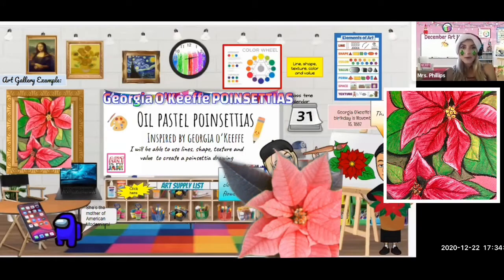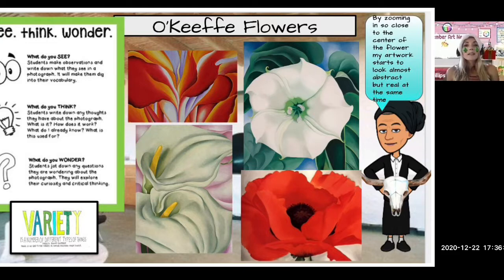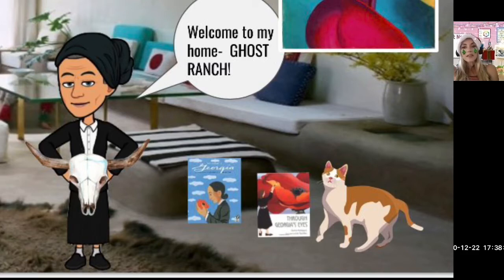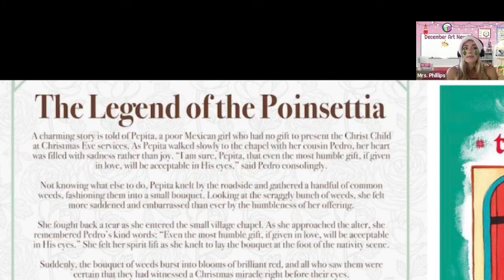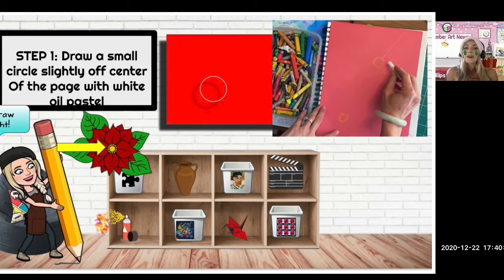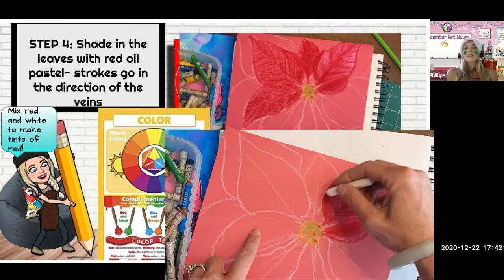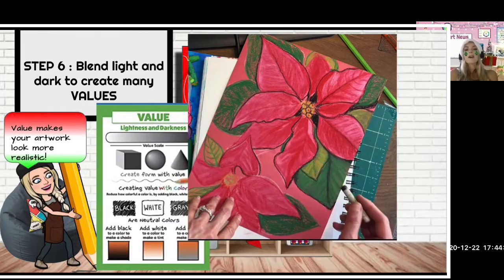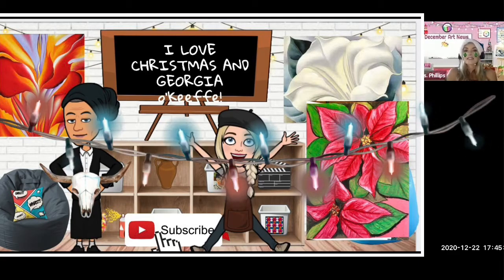Oil Pastel Poinsettia Art Project inspired by Georgia O'Keeffe & bonus Jib Jab!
It is ALMOST Christmas and I wanted to share the awesome gift of art with you!  This is a super fun oil pastel poinsettia drawing that I made using oil pastels.  Poinsettias are such a beautiful symbol of Christmas and the legend is a wonderful story for everyone regardless of your religious beliefs.  It is the legend of a young girl who wanted to give baby Jesus a gift, but had no money to buy a present.  So she gathered some plants and weeds to lay next to his bed.  She was nervous, embarrassed and ashamed that people would think her gift was not enough but as she got closer, the weeds turned into beautiful red 'flor de Nochebuena, meaning Christmas Eve flower." Which is what we know the poinsettia as today!   I think that is something that we should all remember especially this Christmas that it is the thought that counts- not how fancy the gift is or how much it costs.
The way this flower is drawn is also inspired by the beautiful flower paintings of Georgia O'Keeffe.  The composition is zoomed in to just the center of the flower- so much that it almost becomes abstract, which also looking very realistic.
This project covers so many great elements of art, from line , shape, texture, color (complementary colors)and value .  It turned out beautiful and I can't wait to hang it up and share it with others!
Merry Christmas all my art friends!  I also added a bonus- Jib Jab video I made of my family and I getting our house decorated for the season. (LOL)  Have an ART FILLED safe and fun Christmas !  Love, The Artrageous Art teacher.